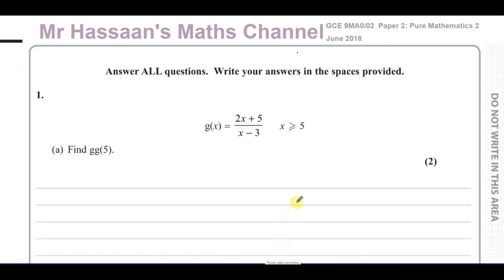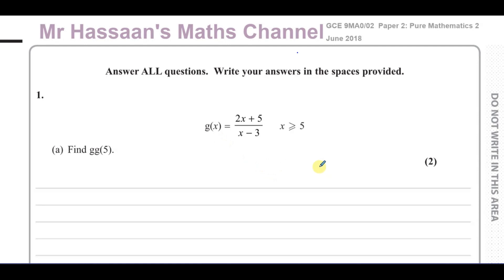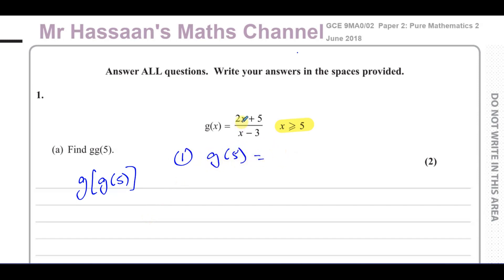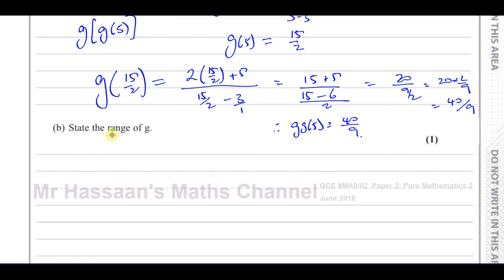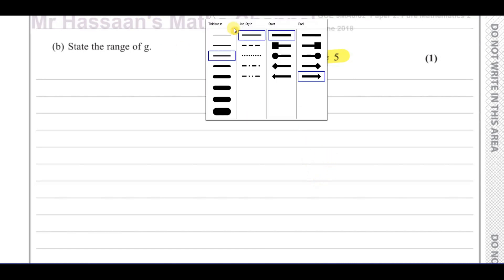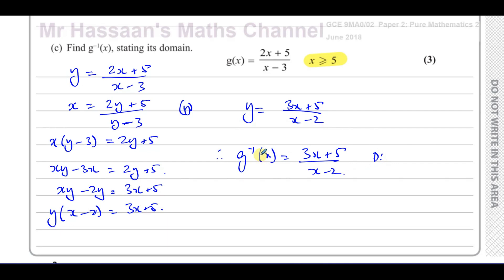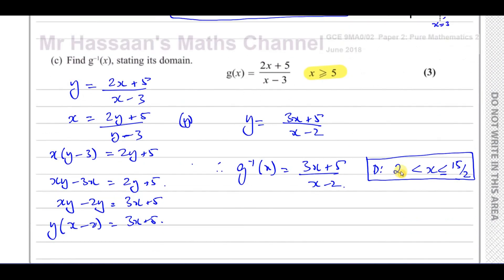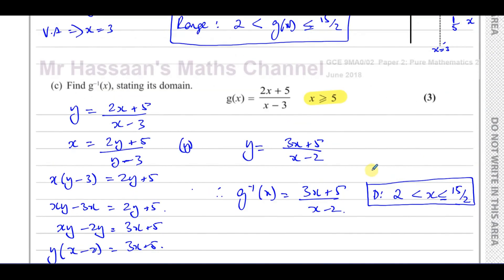[P3], Edexcel, (GCE), 9MA0/02, A2, (UK), June 2018, Q1, Functions, Reciprocal, Composite, Inverse